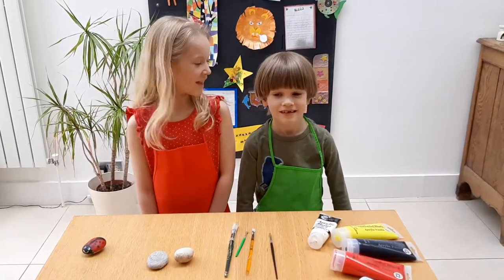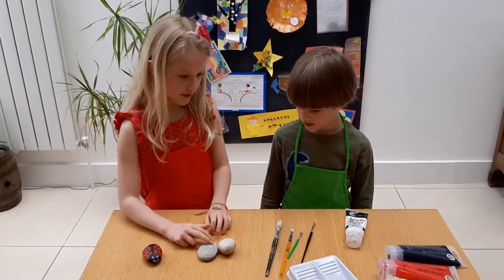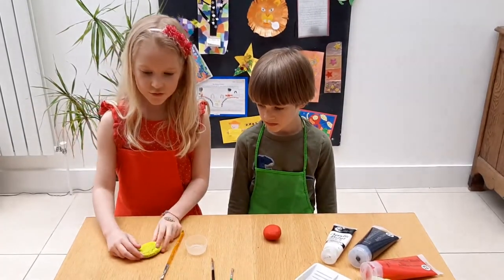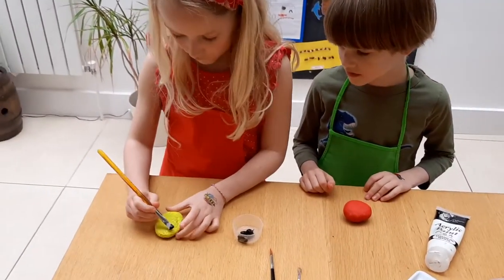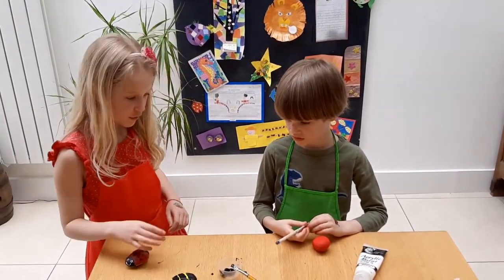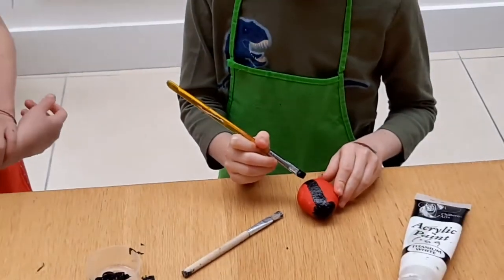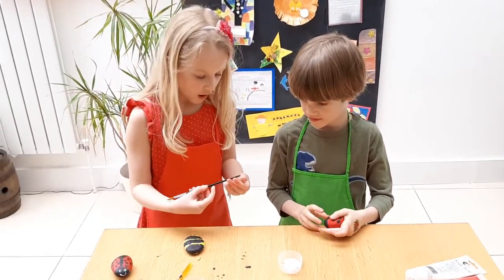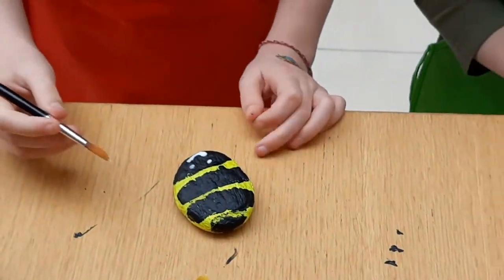KTCF Garden Explorers 2020:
Henri and Lucy show us how to make beautiful Bugstones! Get painting!